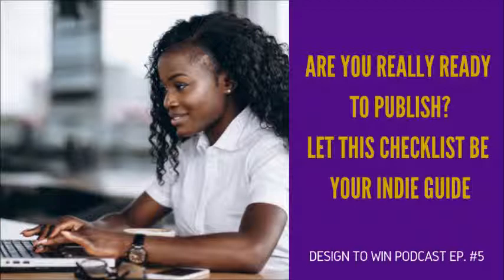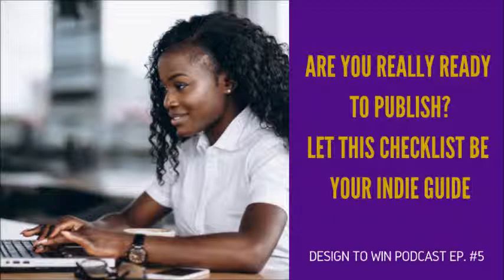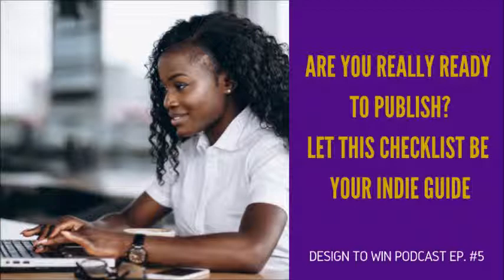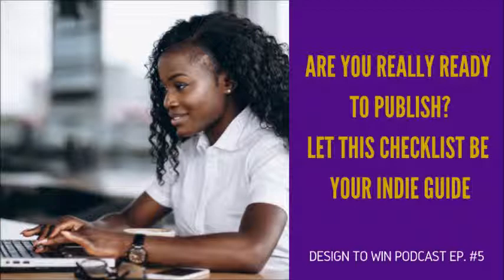Your Pre- Publishing Checklist - Assessing Your Readiness to Publish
Are you really ready to publish your book? Many Indies are not  ready to publish when they make publishing queries even when their manuscript is finished. In today's episode, I share 7 tips to get you ready for publishing as a non-fiction Indie author.

to learn the secrets of publishing affordably and generating lasting income.

Get this Freebie, "7 Secrets to Publish on a Budget"

Get my bestselling book, “Design to Win Road Map” – Get the book on Amazon